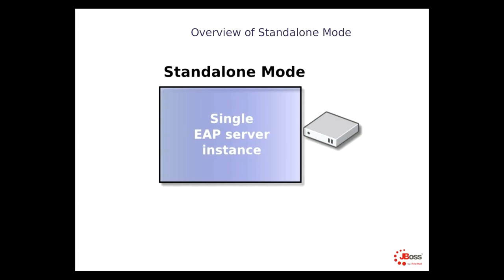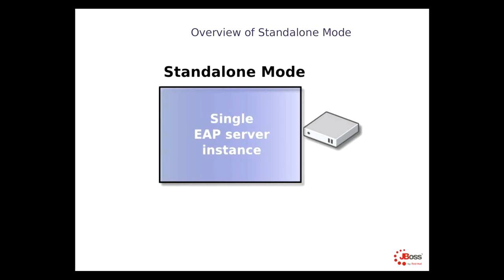JBoss EAP - 06 Standalone Mode Overview